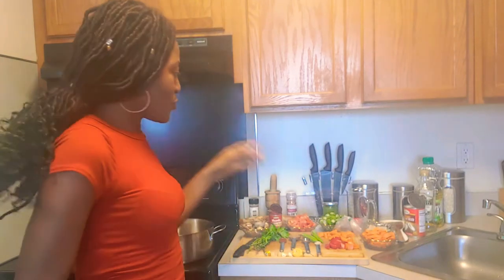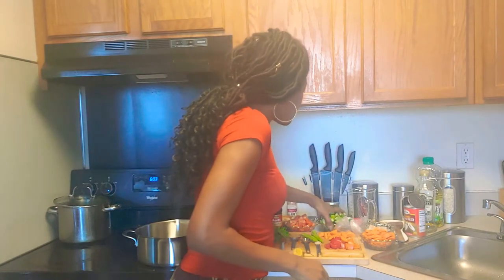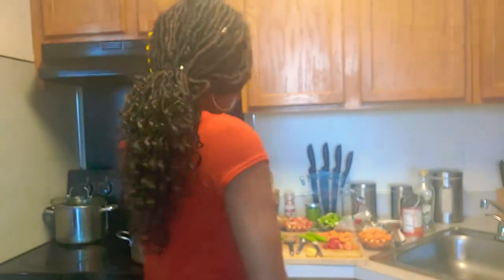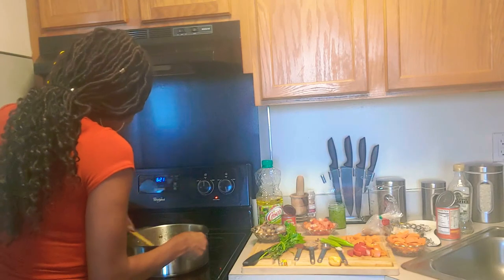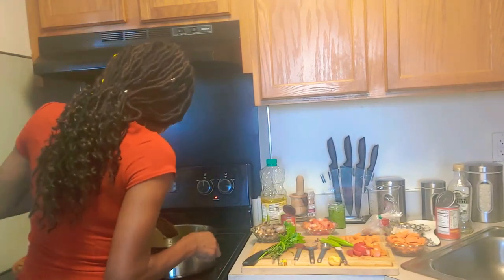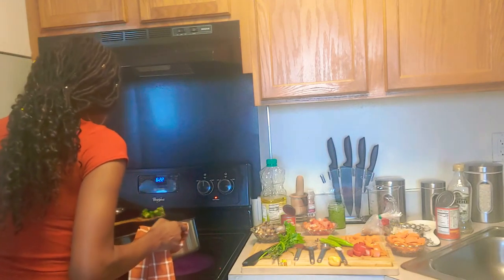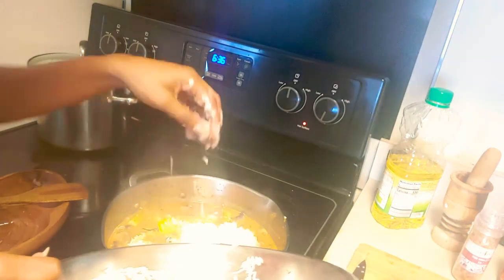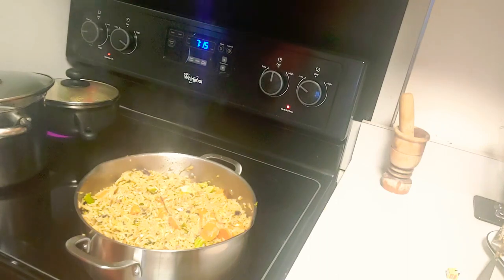Inspired Haitian Rice with Salted Cod Fish, Okra & Coconut Milk!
1 cup 1/2 rice (basmati rice)
1 cup coconut milk
2 cups water
salted cod fish
Few shrimps
1 tbsp crayfish
2 plums tomatoes
4 white mushrooms
1 medium-sized carrots
2 tbsp tomato paste
2 cloves garlic
1/4 tsp black pepper
1/4 white pepper
1/4 tsp turmeric
1 tsp sea salt
3 tbsp vegetables oil
1 tbsp olive oil
Parsley + thyme
habanero pepper